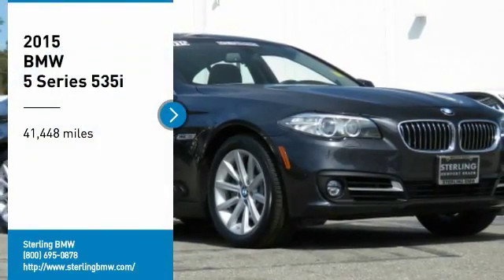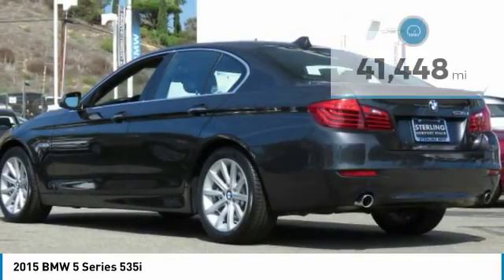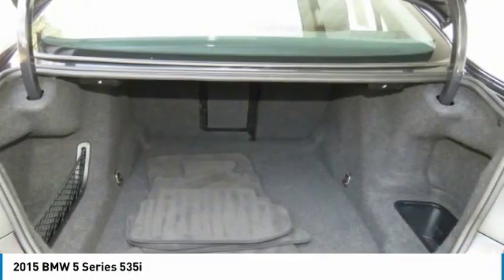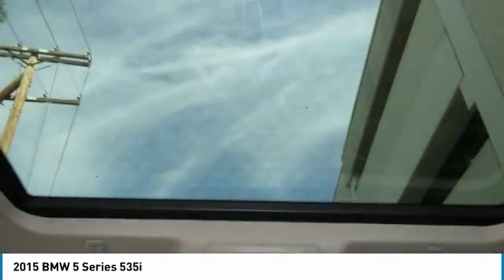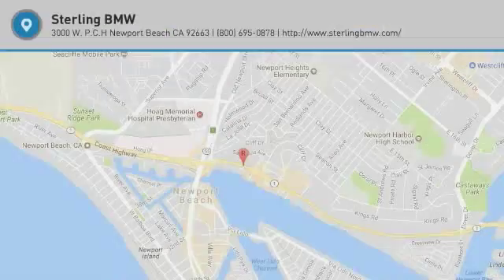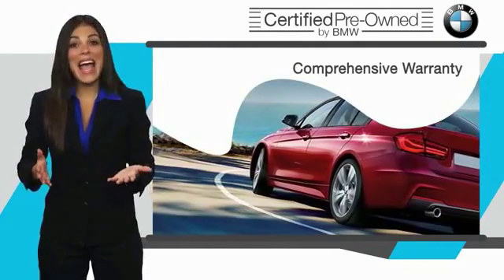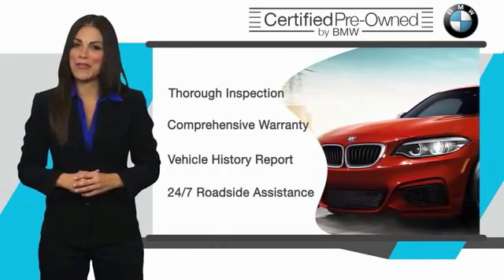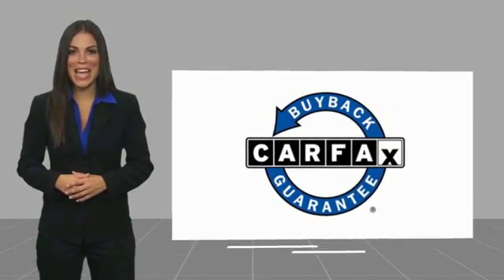2015 BMW 5 Series Newport Beach CA 38994L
2015 BMW 5 Series 535i

Sterling BMW
3000 W. P.C.H